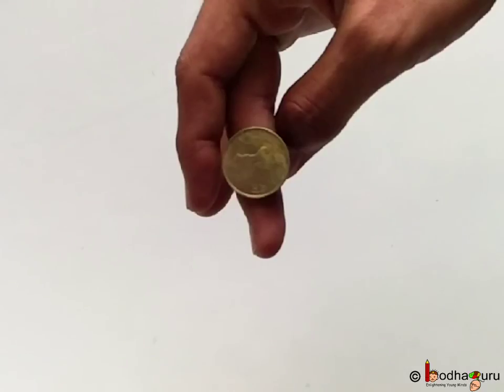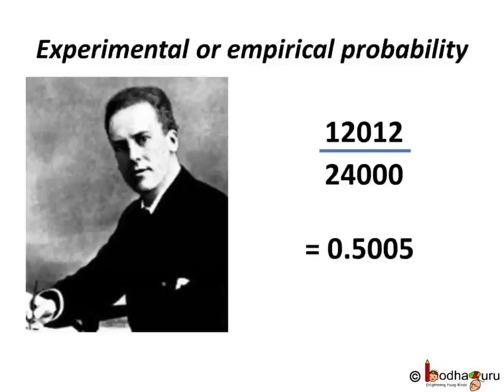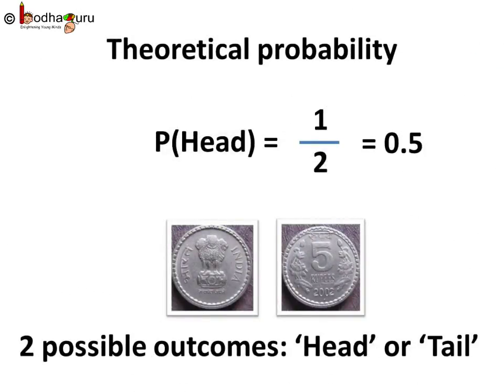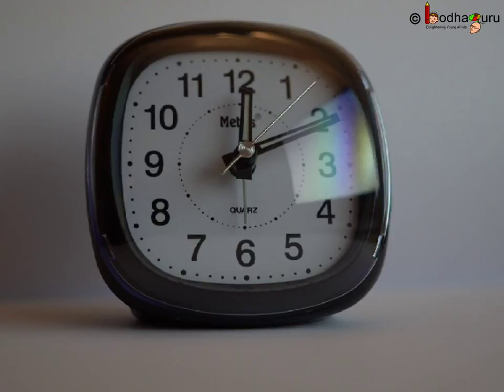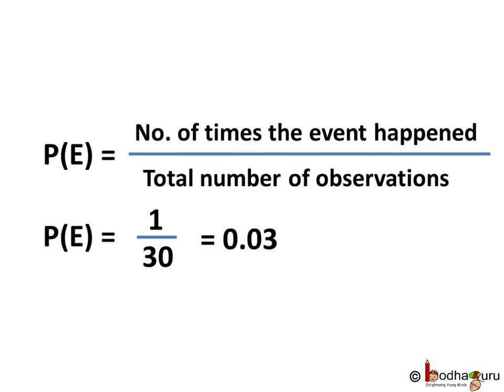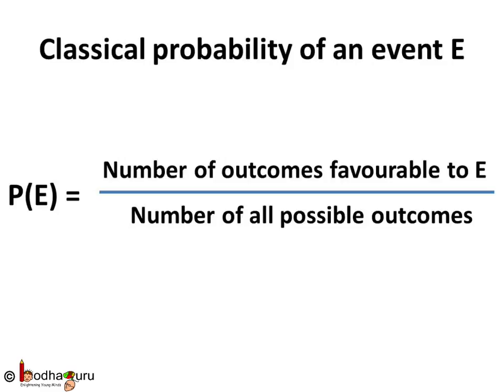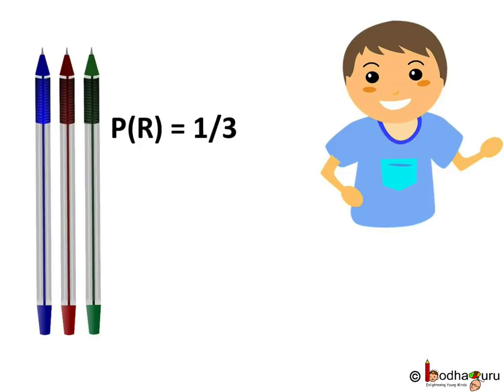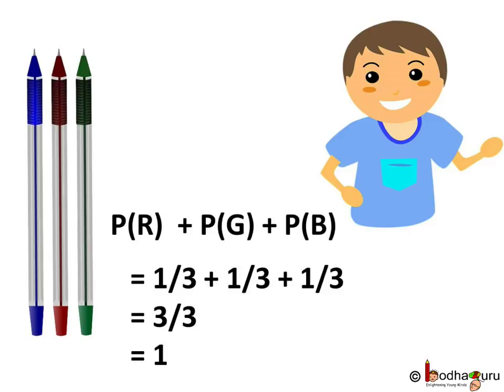Maths - Experimental and Theoretical Probability - Probability Part 3 -English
This Maths video explains Experimental and Theoretical Probability . This video is meant for students studying in class 9 and 10 in CBSE/NCERT and other state boards.

Team BodhaGuru